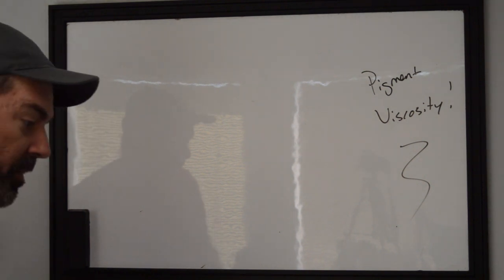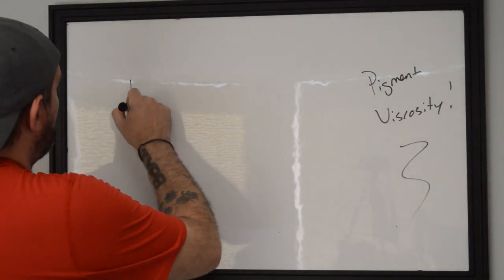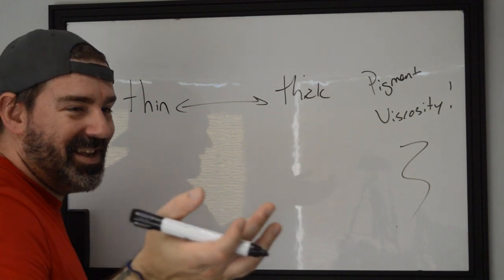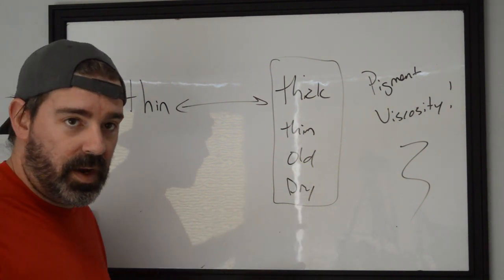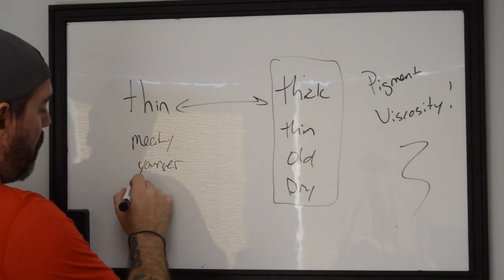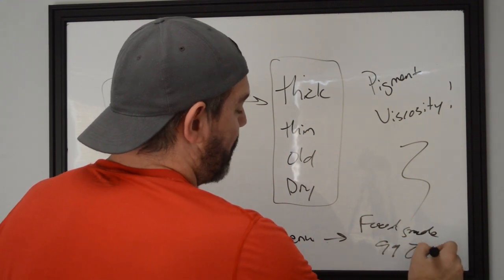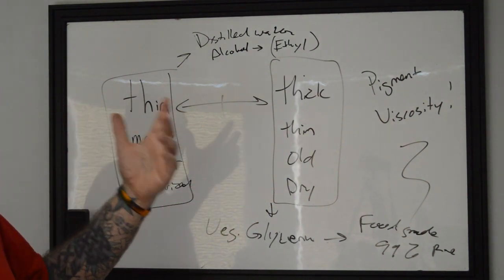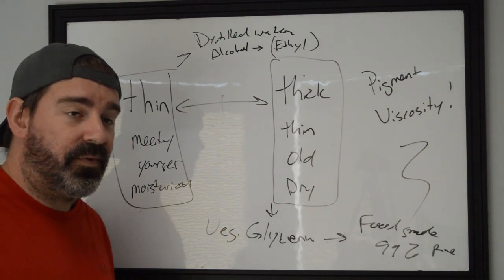Tattoo Pigment Viscosity